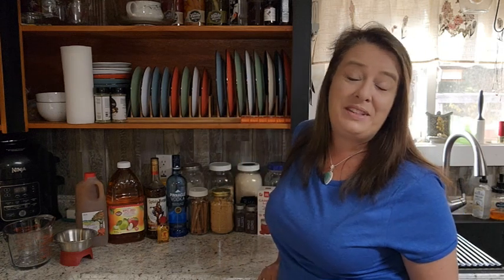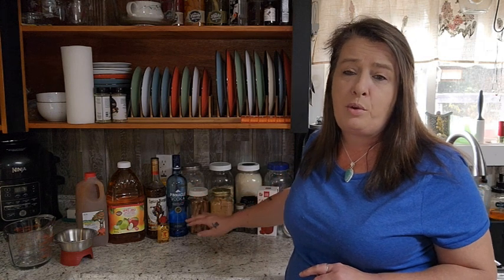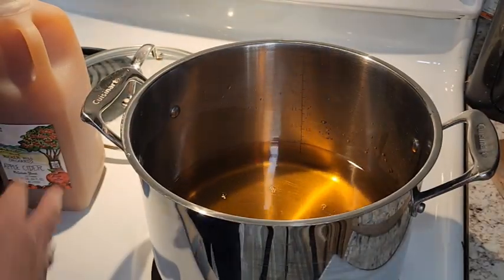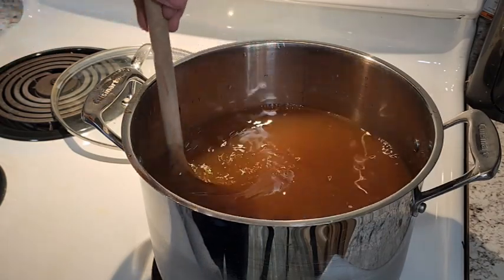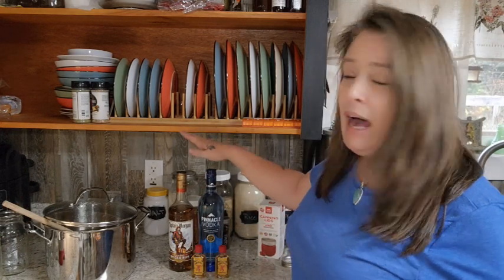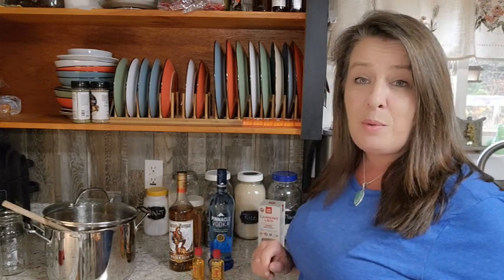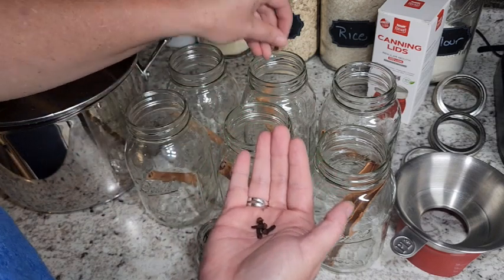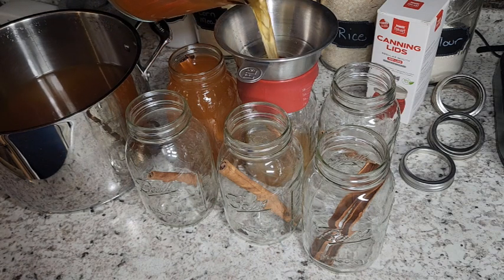The Best Spiced Apple Pie Moonshine Recipe ~ GREAT Christmas Gift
The Best Spiced Apple Pie Moonshine Easy Recipe ~ GREAT Christmas Gift

Mailing Address:
Homestead Corner

Jinne/Homestead Corner is a participant in the Amazon Services LLC Associates Program, and other Affiliates an affiliate advertising program designed to provide a means for sites to earn advertising fees by advertising and linking to Amazon.com. Pages on this site may include affiliate links to Amazon and its affiliate sites on which the owner of this website will make a referral commission.